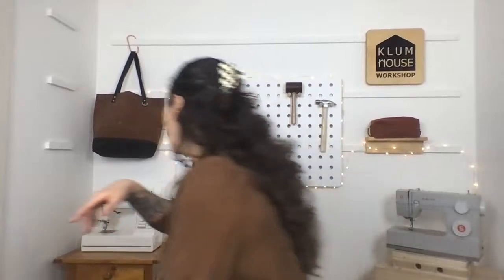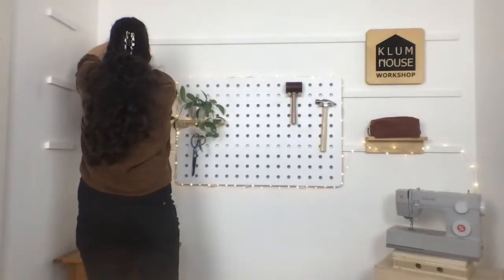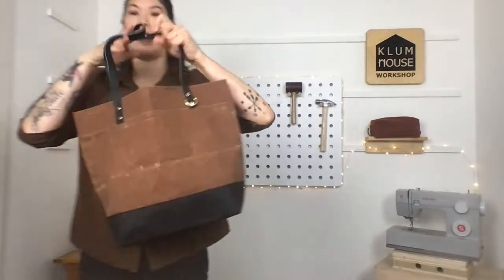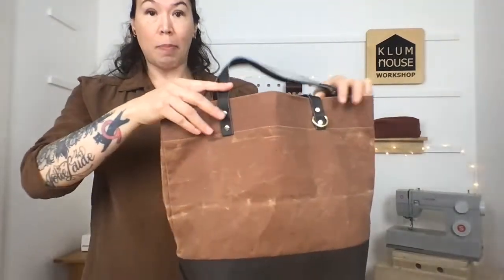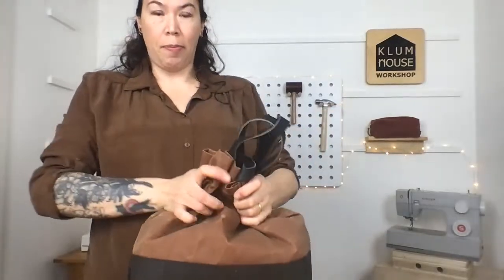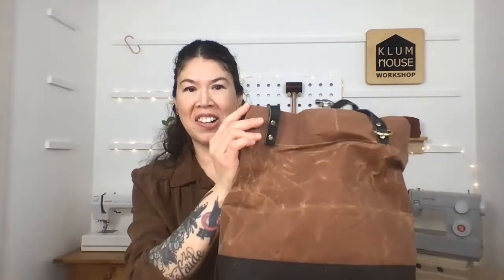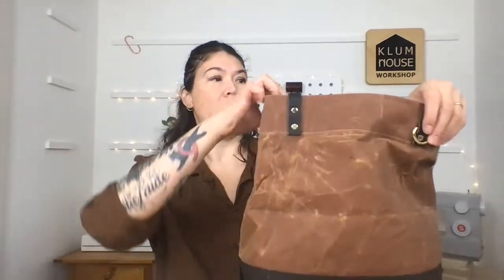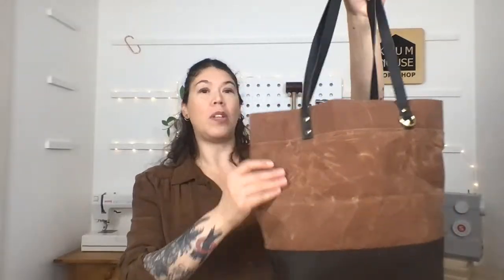Free Workshop! Getting Started With Bag Making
Join Klum House founder and pattern designer, Ellie Lum, for a free workshop on how to get started with bag making! Learn about how to make your own bags at home, on a home sewing machine. Bag making is different from other types of sewing, like quilting and garments, in that we sew with heavy-duty fabric (waxed canvas is our favorite!) and work with leather and hardware, which requires learning how to use a few specialty tools. With some basic sewing skills and a sense of adventure, it's totally possible to create durable, professional-quality bags at home, without industrial equipment. In this free workshop, you'll learn about what you need to get started and have a chance to ask Ellie all of your bag making questions!

Want to take the next step? Join us for our upcoming Beginner Bag Making online course, where you'll learn the basics of heavy-duty sewing and go on to make your first two projects: a waxed canvas and leather tote bag and zippered dopp kit. All materials included.